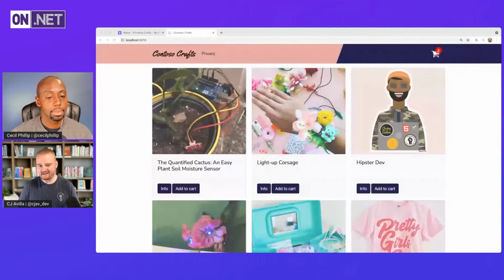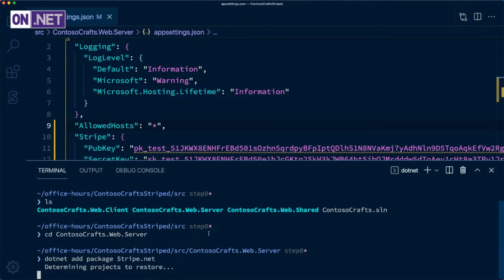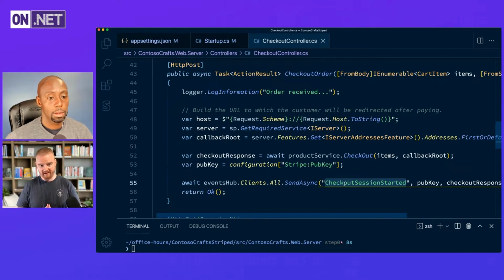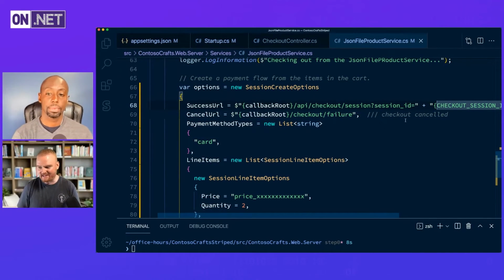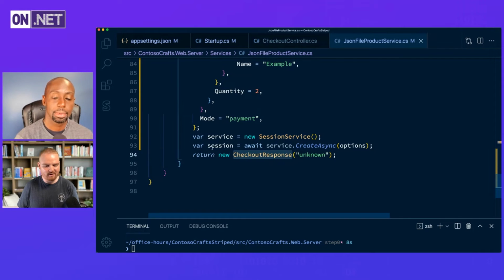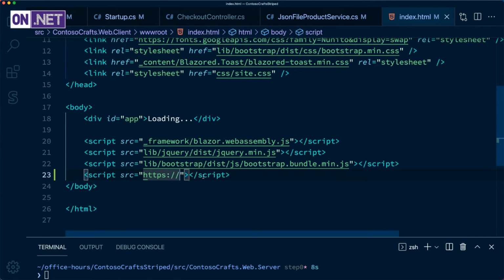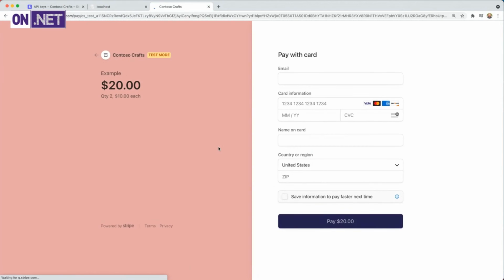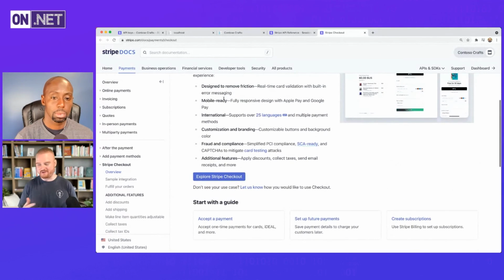Accepting Online Payments With Stripe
Stripe is a great service that makes it easy for developers to accept payments and send payouts globally.

In this episode we’re joined by Stripe Developer Advocate, CJ Avilla, who shows us how to enable Stripe in a Blazor application

[00:00] - Introduction
[00:54] - What is Stripe?
[02:44] - Setting up Stripe.NET
[14:35] - Understanding price data
[16:30] - Using stripe.js in the frontend
[20:21] - Learning about checkout sessions